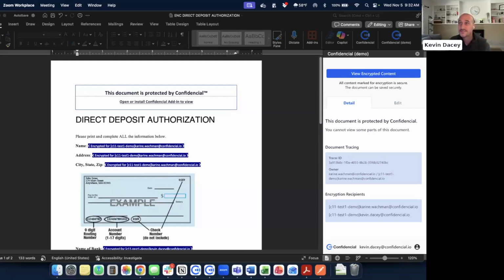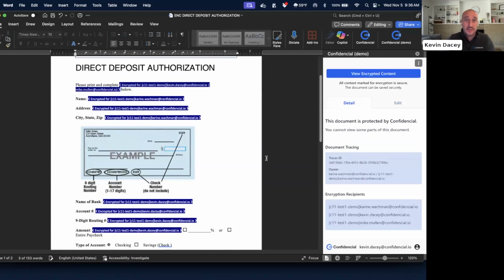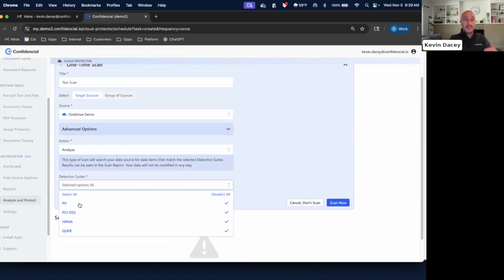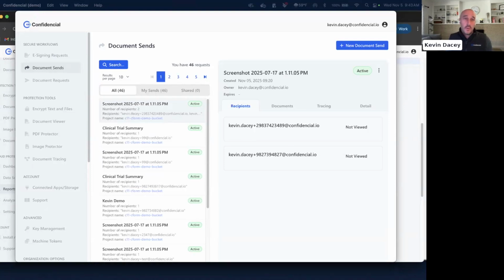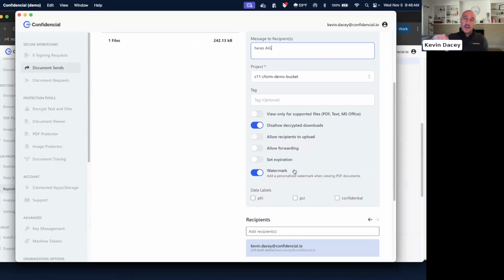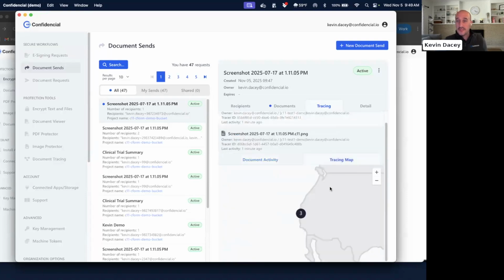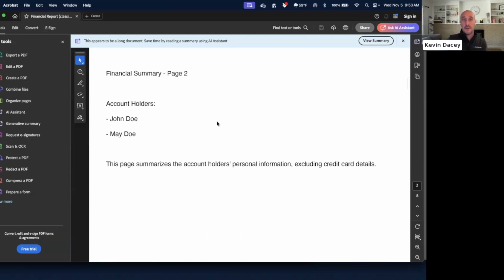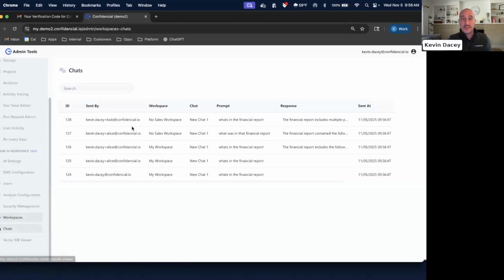'Not-A-Sales-Pitch' Demo Webinar on Data-Centric & AI-Ready Protection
No slides. No fluff. Just 25 minutes of real technology in action.

See how Confidencial brings data-centric Zero Trust to life, protecting your most sensitive and unstructured data across cloud, on-prem, and AI environments.

In this short demo, we cover:
🔒 Selective Encryption – Protect data down to the word, pixel, or paragraph while keeping the rest usable.
📩 Secure Document Send & Request – Safely share or collect documents with built-in audit trails and access control.
🧠 AI Guard – Secure and govern data flowing into AI pipelines, RAG systems, and fine-tuning workflows.
☁️ Cloud Protector – Discover, classify, and protect sensitive data across hybrid and multi-cloud storage.

Whether you’re evaluating DSPM, data loss prevention, or AI data governance tools, this 25-minute walkthrough shows how selective encryption and traceability give you protection that actually travels with your data.

👉 Learn more or request your own demo from our website confidencial.io